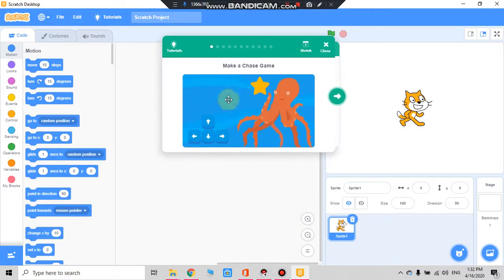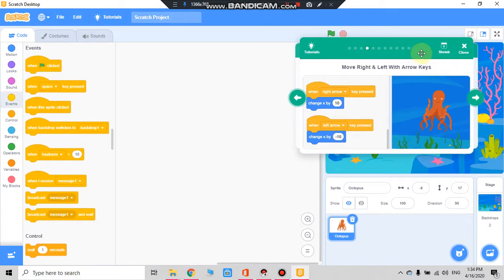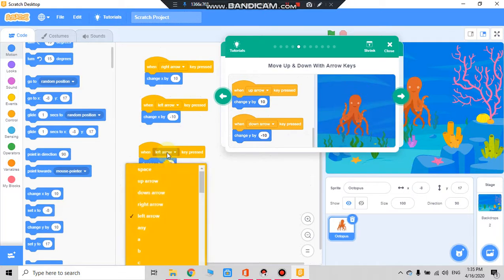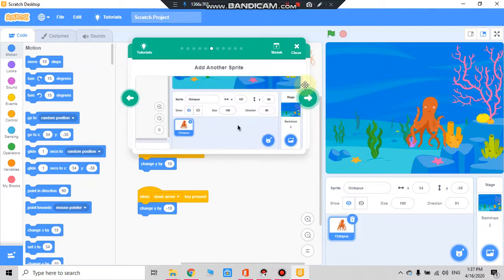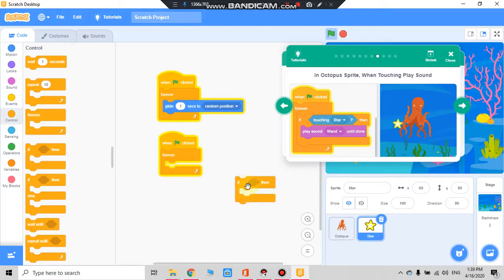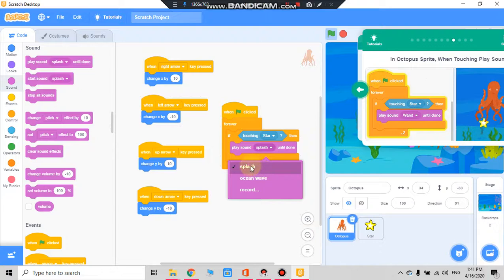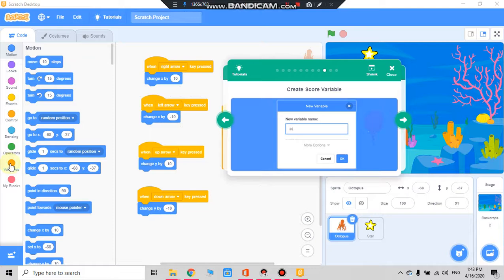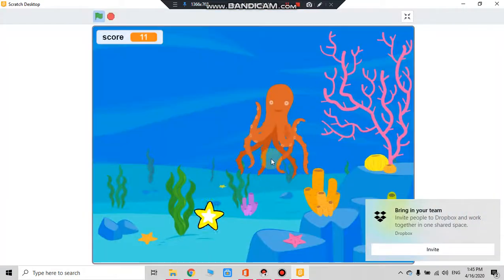Scratch Chase Game